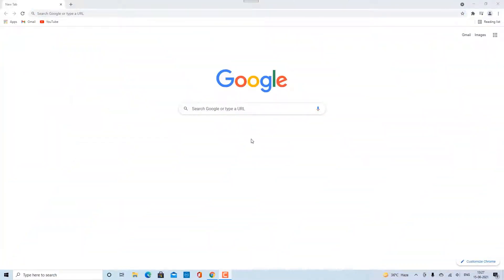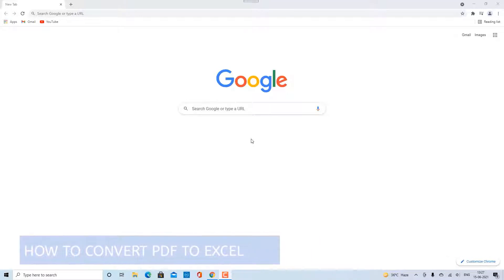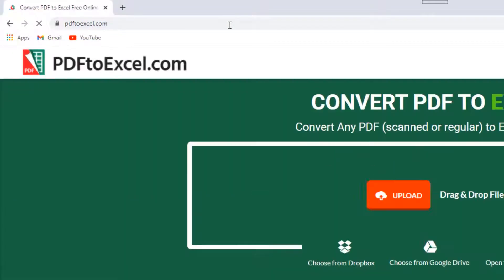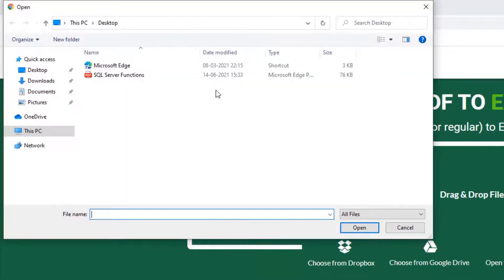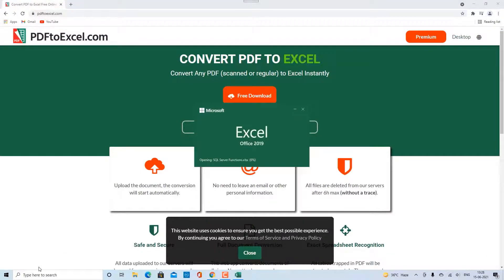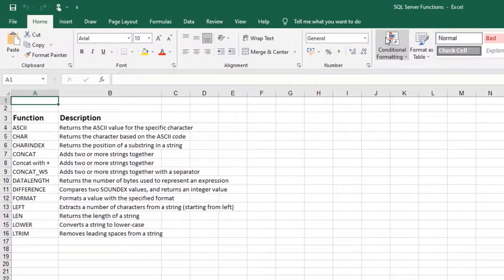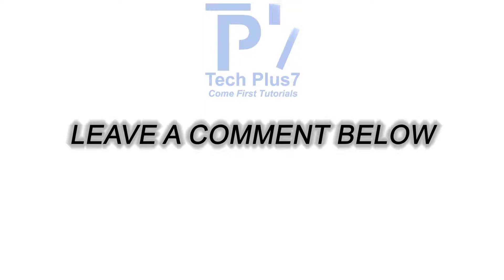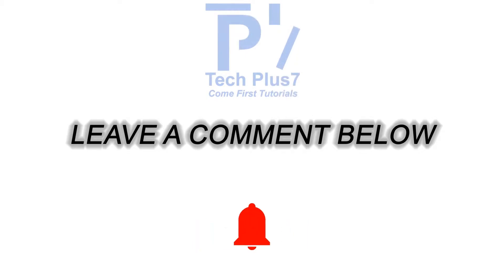How to Convert PDF to Excel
In this tutorial, you will learn how to convert a PDF file to Excel workbook. This can be done with the help of free conversion website.

2. Click on the “Upload” button and select the PDF file which you want to convert to Excel.
4. To edit the Excel file, click on “Enable Editing”.
That’s all!